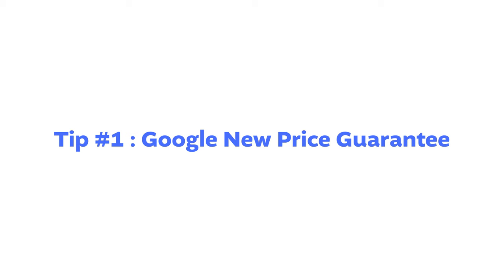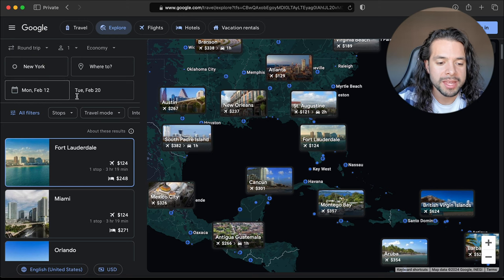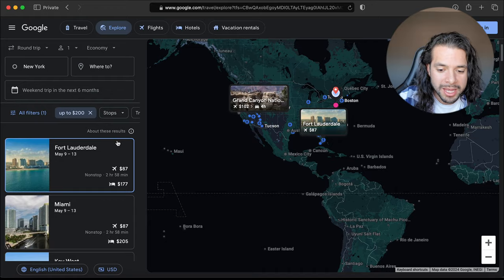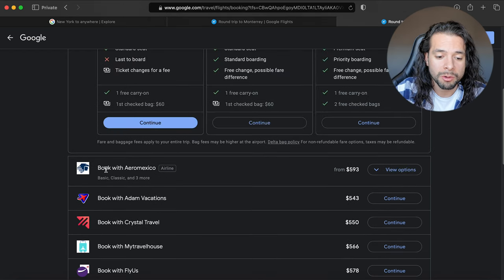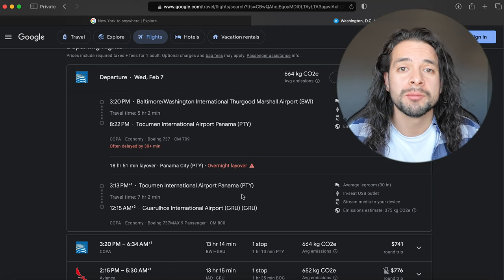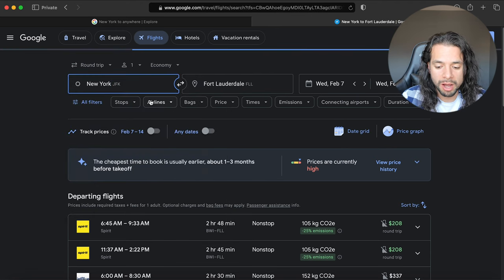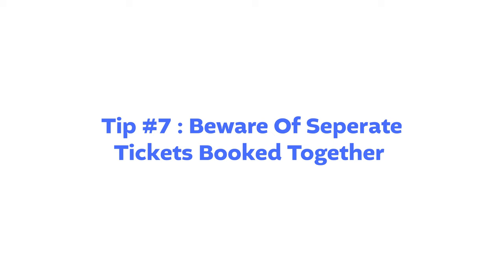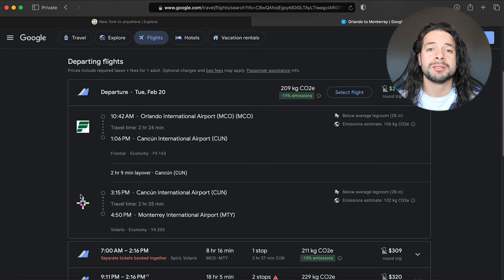Google Flights Secrets: How to Get the Cheapest Flight Tickets!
In this insightful video, you will discover the best hacks and insider tips for scoring unbelievably cheap flight tickets. Whether you're planning a dream vacation or simply looking to save big on your next trip, these strategies will revolutionize the way you book your flights. Prepare to unravel the secrets of the airline industry and embark on your journey towards affordable travel. Don't miss out on these game-changing insights – watch now and start exploring the world without breaking the bank!

0:00 - Intro
0:07 - 1 Price Guarantee
1:08 - 2 Explore Tab
3:10 - 3 Book Directly w/ Airline
4:16 - 4 Use layovers to your advantage
5:15 - 5 Major City Airport Code
6:41 - 6 Track Prices
7:20 - 7 Separate Tickets Booked Together
8:38 - Outro

MUSIC
Get King Karnival by Tim Devine and over 1M + mainstream tracks License ID: 7ad7VR0Gq9x